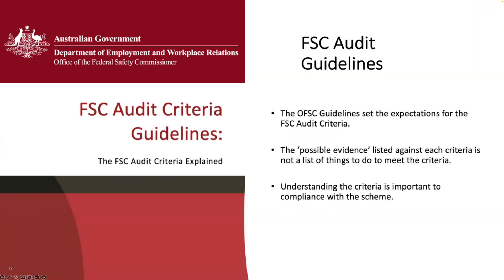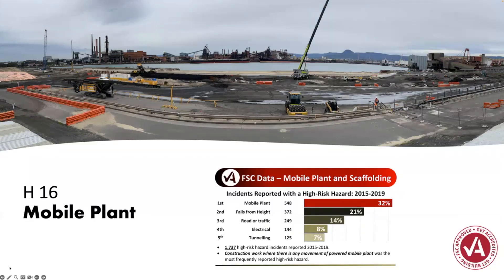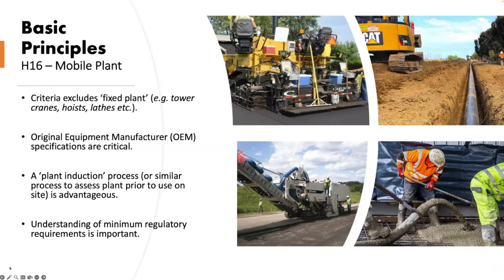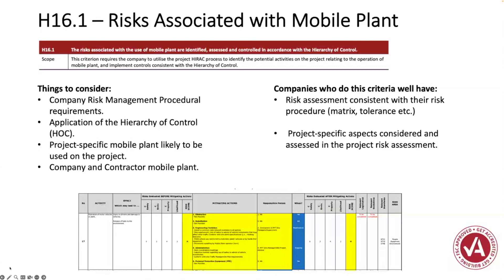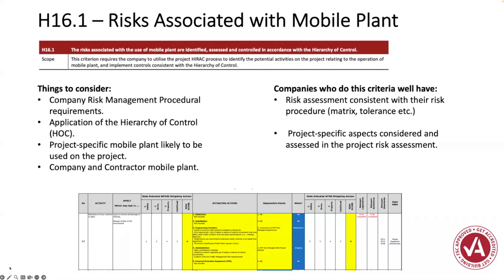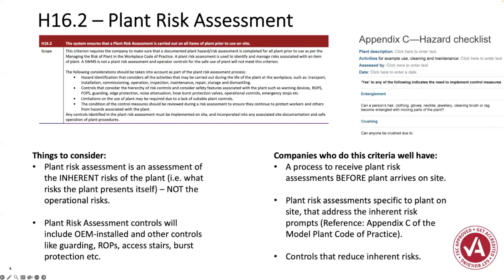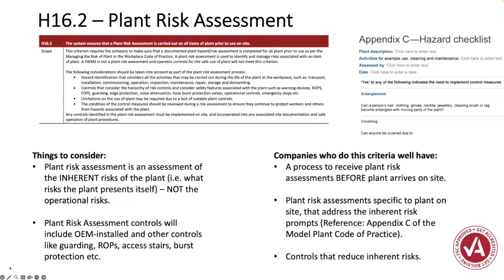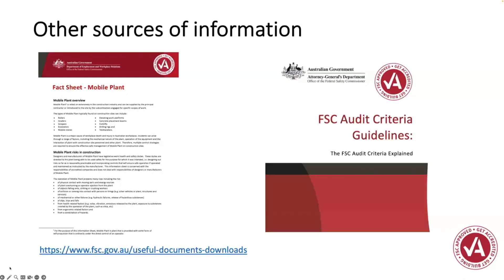OFSC Webinar - Mobile Plant Safety Innovation and Tech - Part 2: WHS Accreditation Scheme Criteria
Federal Safety Officer Brett Jones spoke about the WHS Accreditation Scheme audit criteria that applies to mobile, discussing in detail the requirements of each criteria, and where companies can look to find appropriate guidance.